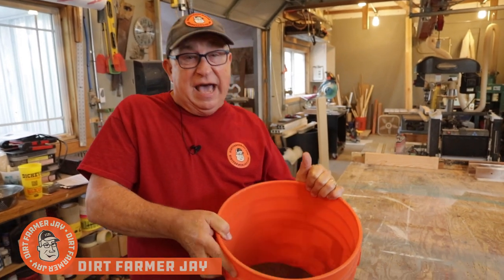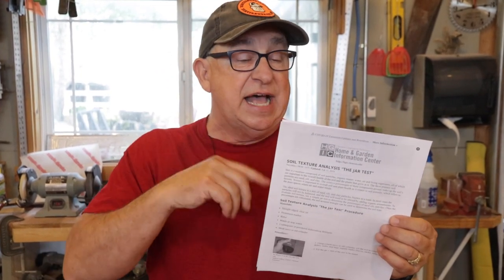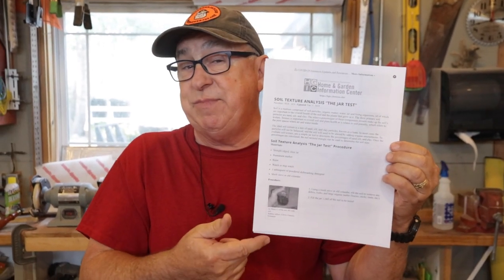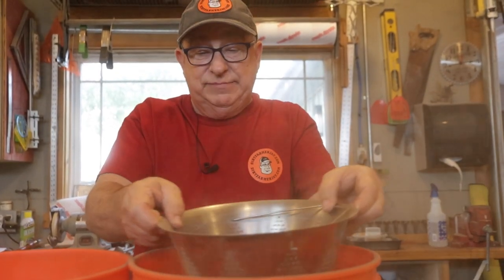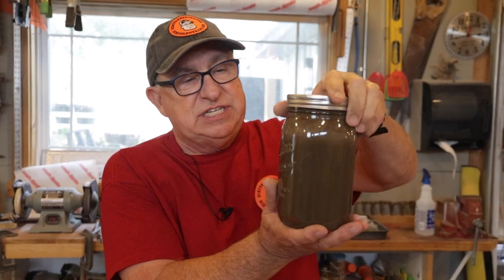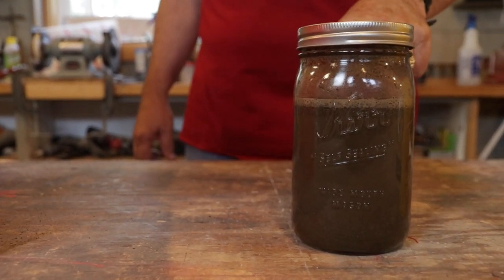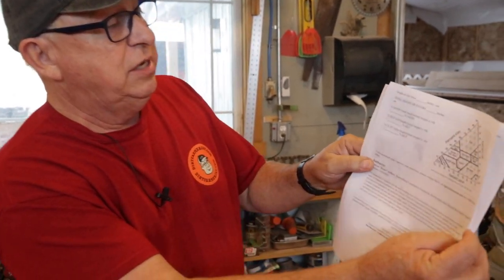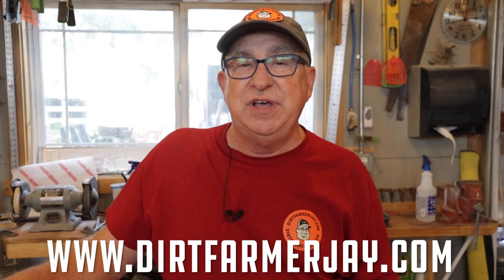How to Analyze Your Soil!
There is a quick, easy and cheap way to find out what is in your soil. Using only a quart “mason” type jar, a strainer, water, and a bit of detergent, you can find out your soil composition.

In this episode, DirtFarmer Jay demonstrates a tried and true method to find out what composes your soil or growing mix. This method can be used both for “native” soil when planting a new yardscape or growing plot, or for “improved” areas where plantings already exist. You can also use this approach to see what is in that favorite bagged soil or growing mix product.

The soil mix sample you’ll see used in this episode is bulk (dump trailer or truckload) topsoil that has been enriched with some organic materials. There is no legal standard in the U.S. to define what topsoil is or what it must be comprised of, so having a way to see the ingredients is handy. Depending on the test results, corrective action can be taken to balance the soil and give it desired characteristics.

The three main ingredients of soil are sand, silt, and clay. If the proportions of these three are about the same, the soil is a loam - very desirable. However, it’s rare to have truly loamy soil, so the farmer or gardener can decide what amendments would be beneficial, or if planting and cultivation practices can help overcome undesirable characteristics of the soil.

Sand, silt, and clay make up the texture of the soil, and the proportions of the three determine the amount, size, and typical shape of the micro-spaces in the soil.  Known as porosity, these tiny spaces hold moisture and nutrients, as well as give room for plant roots to flourish.

A great resource, which includes detailed procedures and an analysis chart to “name” the type of soil being tested is available at Clemson University’s website at:

DirtFarmer Jay used the “simplified” version of this procedure by filling a jar about 1/3rd full of the (sifted) soil to be tested, adding water all the way to the top, adding a bit (no more than a teaspooon/6 ml) of dry dishwashing detergent, and sealing the top with the lid and screw-down ring. This resulted in dissolving any soil structure in the mix and putting all elements into suspension in the water.

Then, the jar is set and the components will settle out, revealing what is in the soil, as well as the proportion in which they exist. It’s a very visual test and will tell you a lot about the proportion of your soil’s “building blocks” of sand, silt, and clay.

Because this test is visual only, it does not provide direct info about soil fertility, pH, micronutrient levels, or irrigation recommendations related to the type of soil you have. In the U.S., that can be obtained from your state’s agricultural college with a soil test. Depending on the type of test you request for the sample you submit, expect to pay between $30 to $45.

So, why guess what your soil is and what would make it better? You can know for sure and you can JUST DO IT YOURSELF!